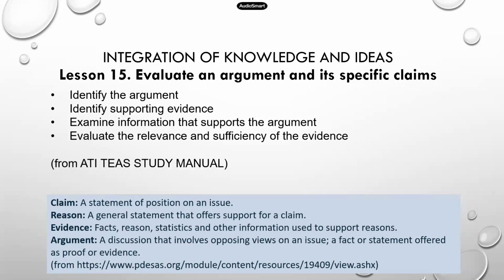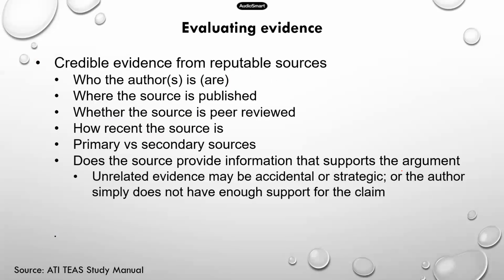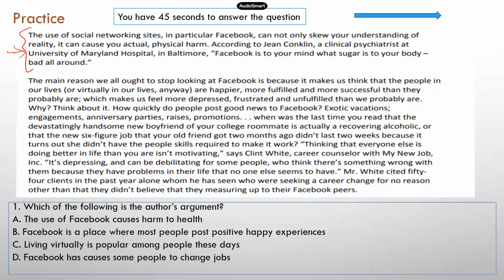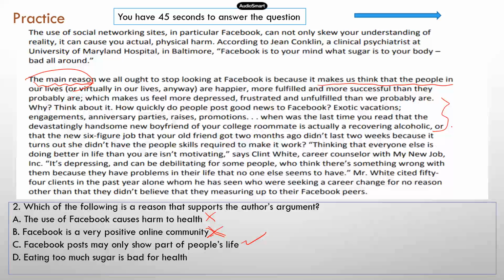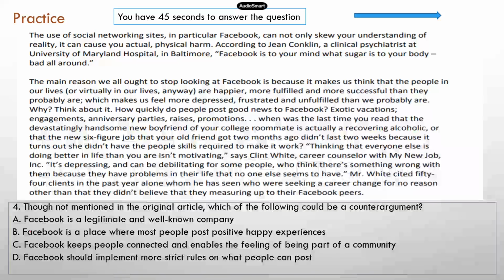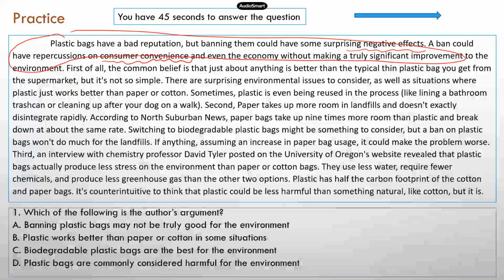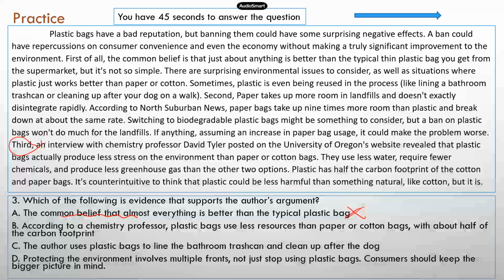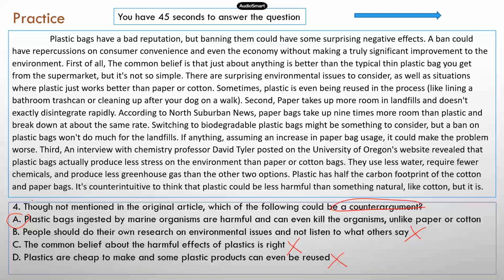ATI TEAS READING review/practice questions: Lesson 15. Evaluate an argument and its claims